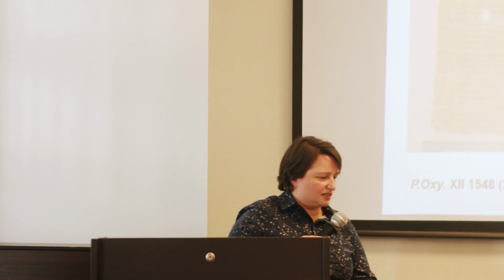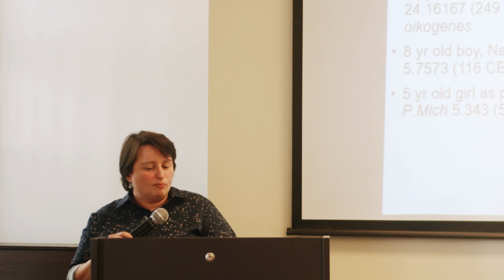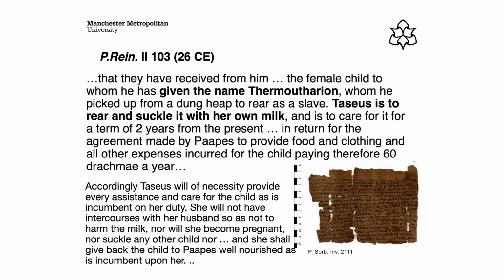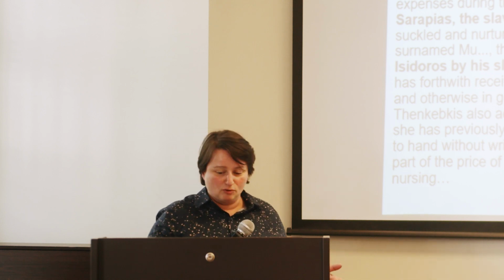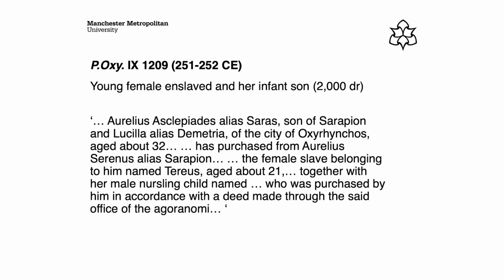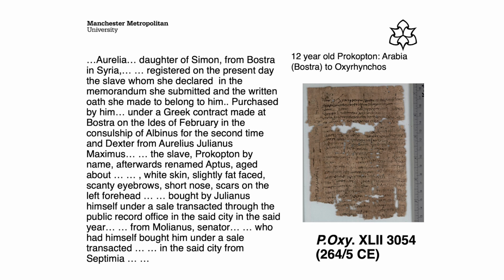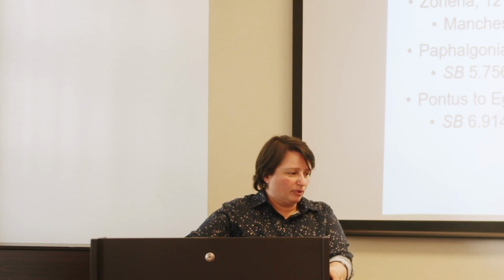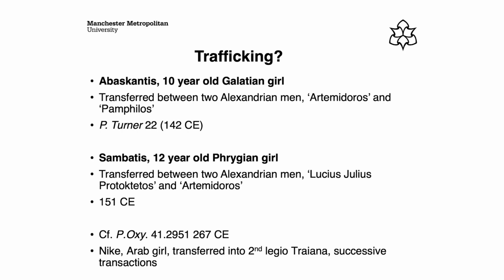April Pudsey : The Lives and Concerns of Enslaved Children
April Pudsey : The Lives and Concerns of Enslaved Children: Evidence from Roman and Late Antique Egypt. Roman Society AGM & Colloquium - Ancient Enslavement: fresh perspectives. 10 June 2023, Senate House, London.